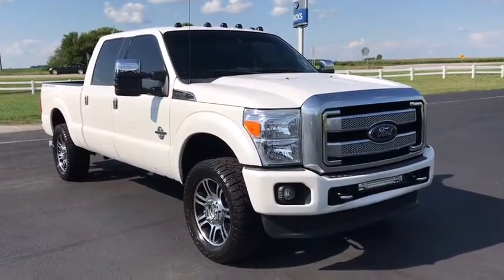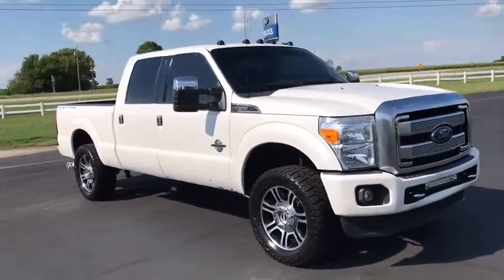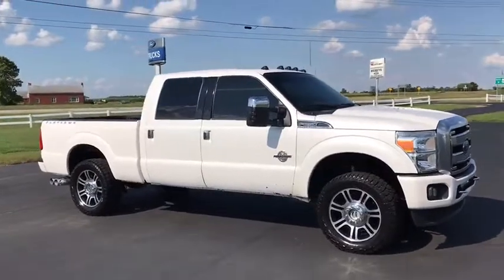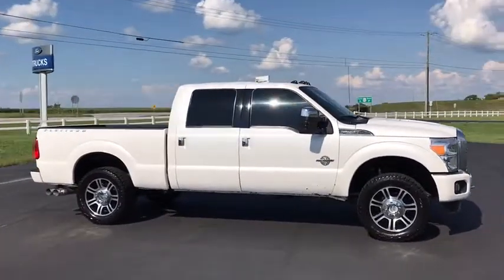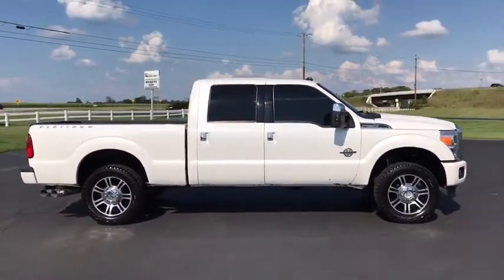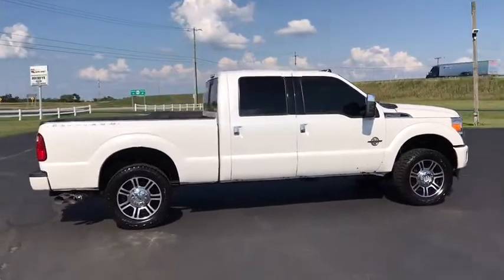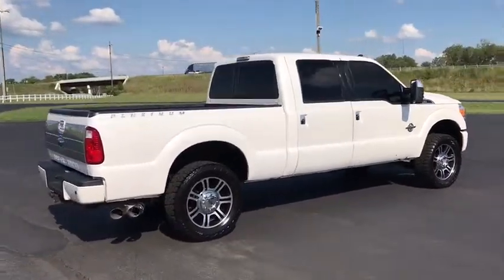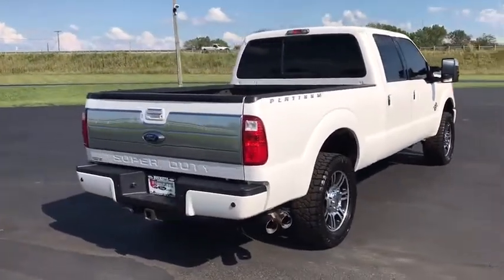2015 Ford F-250SD London, Springfield, Columbus, Dayton, Hilliard, OH 19T210A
White Platinum Metallic Tri-Coat Used 2015 Ford F-250SD available in London, Ohio at Buckeye Ford. Servicing the Springfield, Columbus, Dayton, Hilliard, OH area.

Buckeye Ford
110 Us Highway 42